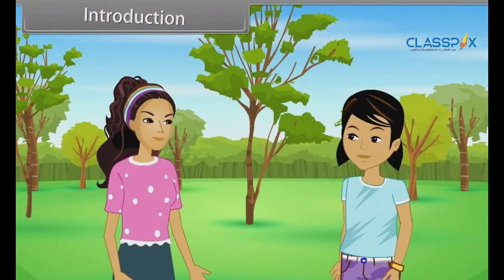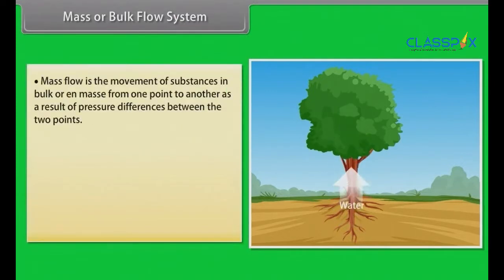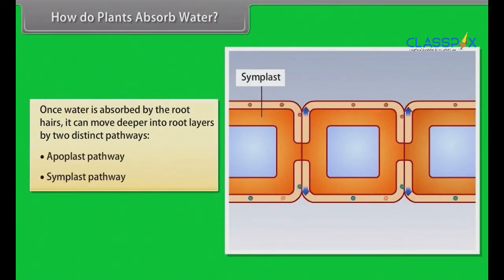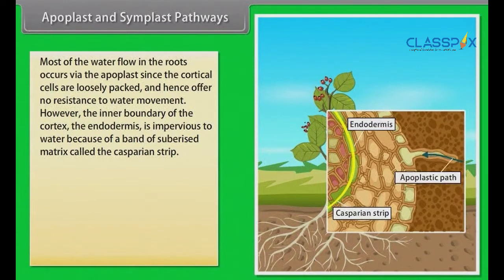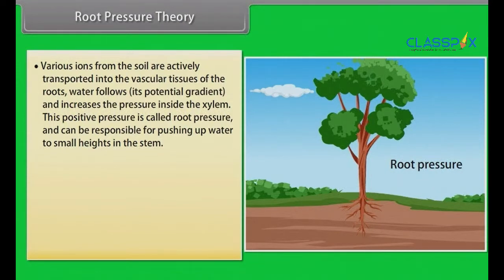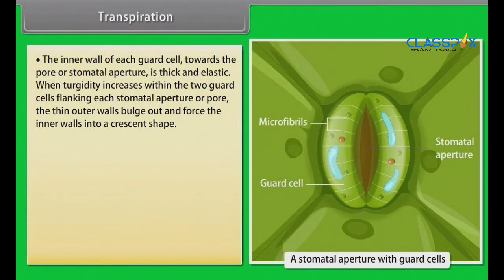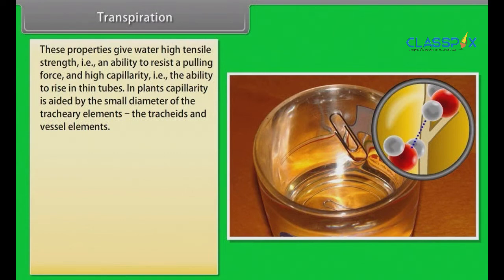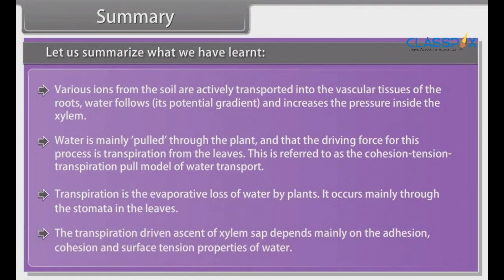Long Distance Transport of Water - Full Chapter Explanation | Class 11 Biology | NCERT